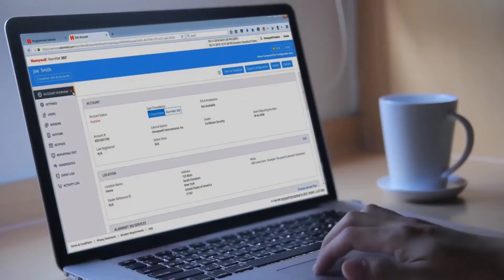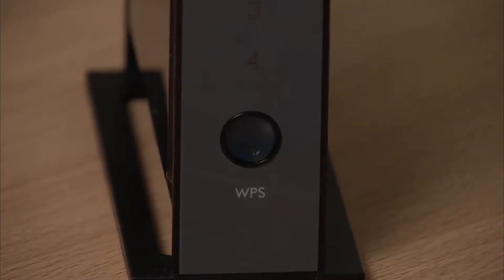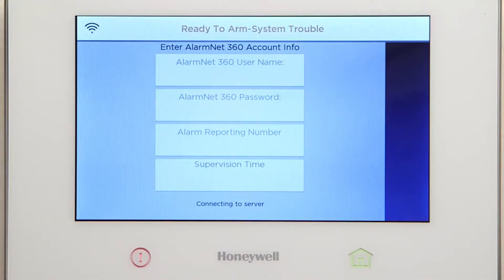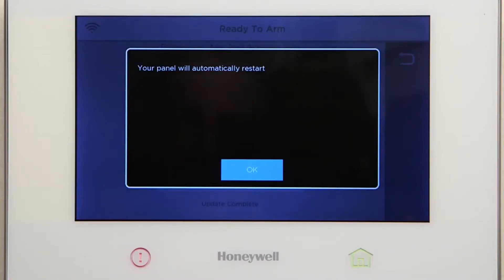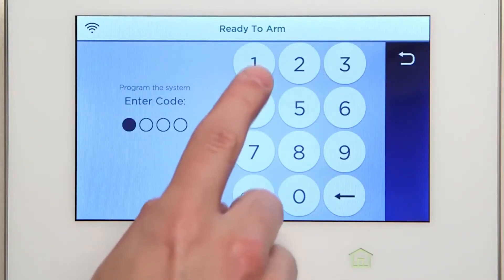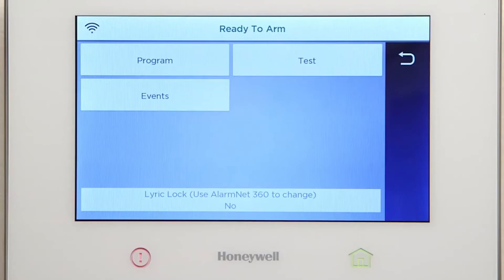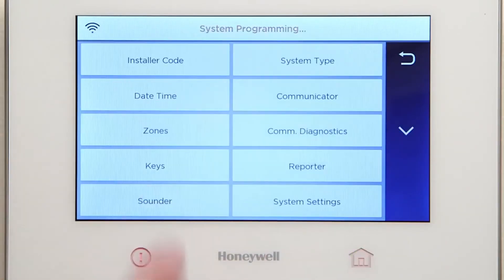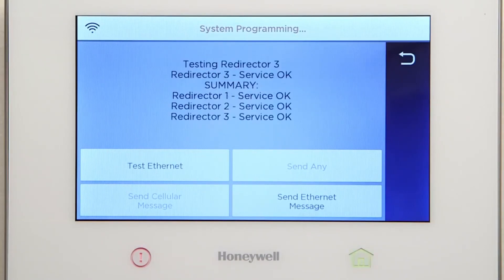Configuring WiFi using WPS on the Lyric Controller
Learn how to set up the Lyric Controller WiFi alarm communications using the WPS push button on the end user's router.